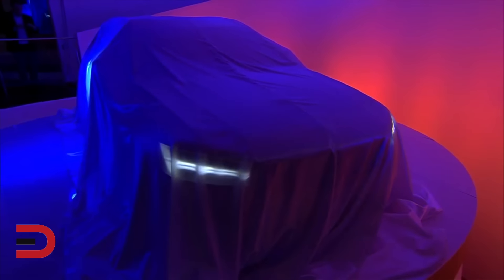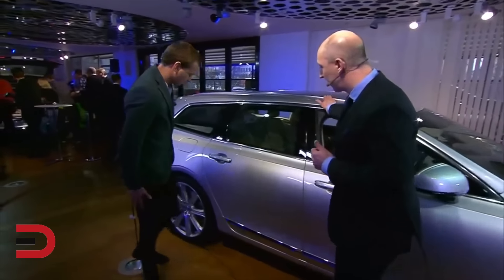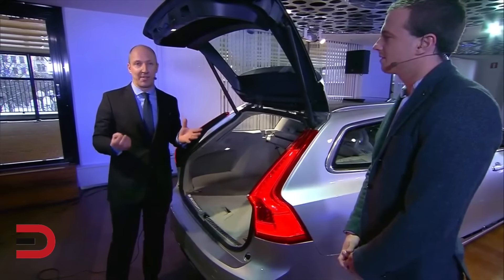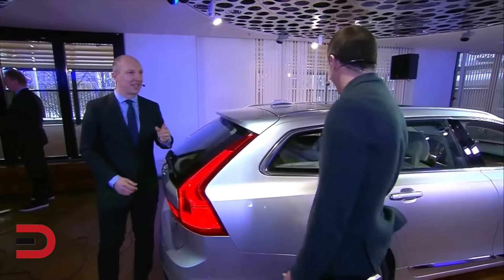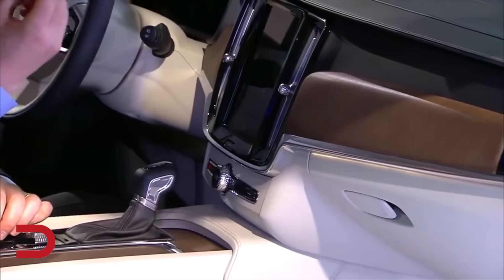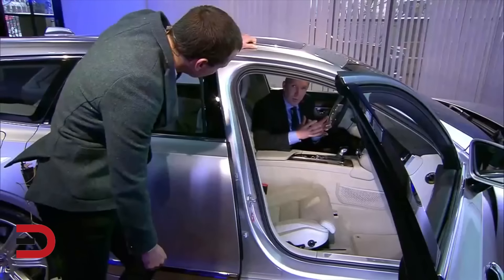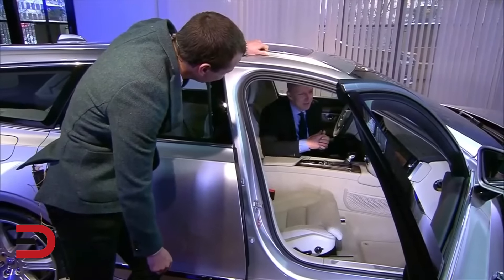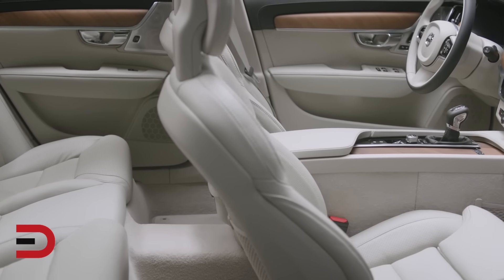Here's the Live Reveal: 2017 Volvo V90 Swedish Station Wagon on Everyman Driver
DJI Mavic Pro 4k Quadcopter Aerial Drone: